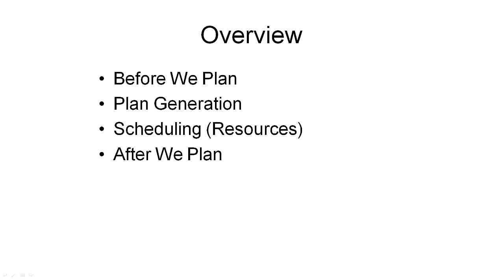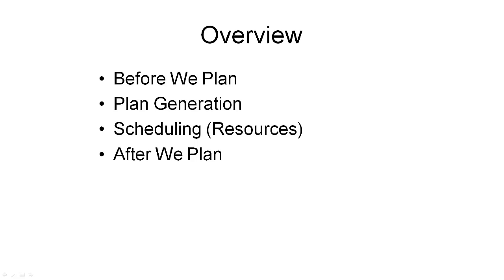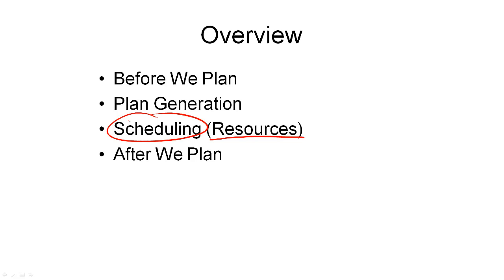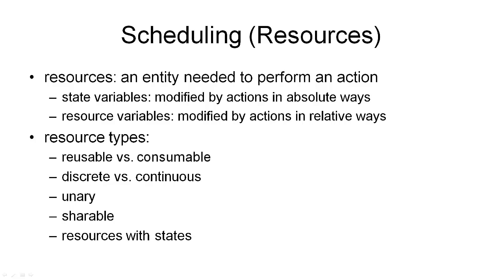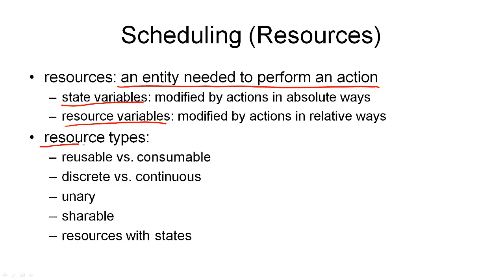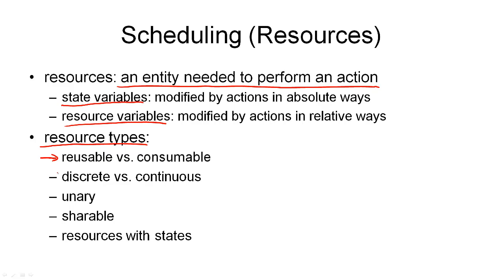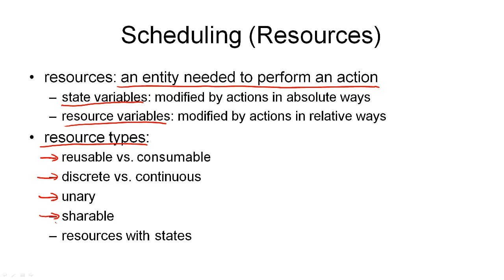5.5. AIPLAN - Scheduling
Week five of the University of Edinburgh's "Artificial Intelligence Planning" (AIPLAN) open online course.